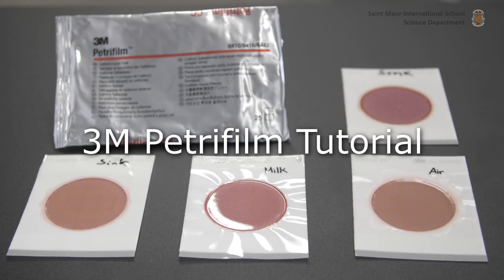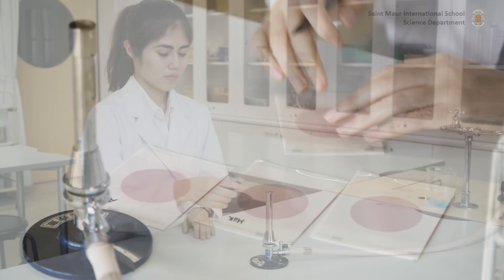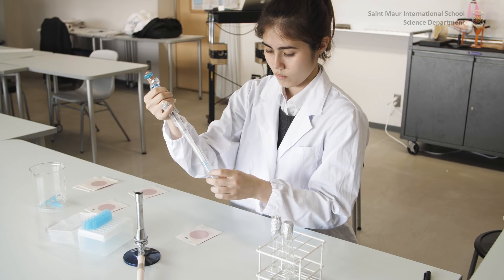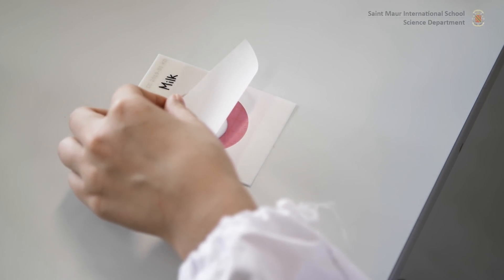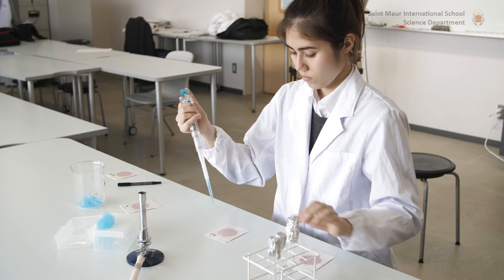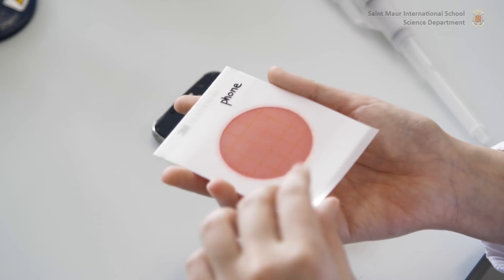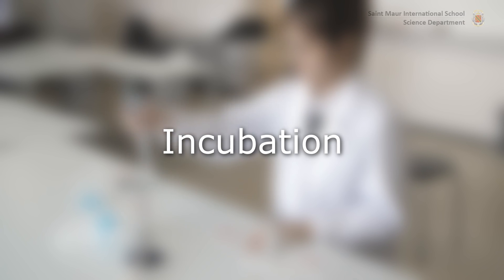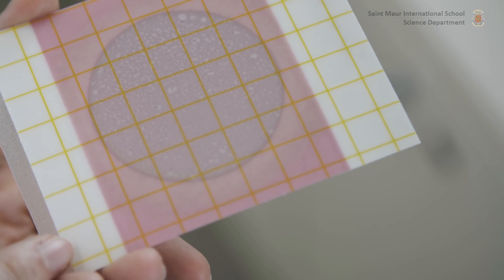How to Use a Petrifilm Count Plate? - Biology Lab Techniques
Tutorial video for using 3M's Petrifilm Count Plate system for assessment of coliform bacterial load.
0:00 - Start
0:08 - Preliminary steps
0:35 - Microbial load estimation in liquid samples
1:36 - Microbial load estimation on solid surfaces
2:43 - Incubation

Video produced by Dr Guillaume Erard @guillaumeerard
Techniques demonstrated by Ms Celine Michel as part of her IB Biology Individual Investigation.

-- ABOUT US --
Established in 1872, as innovators of international education in Japan, the school continues to meet the needs of children (co-educational, 2½ years to Grade 12) from the multi-cultural, multi-faith international community.